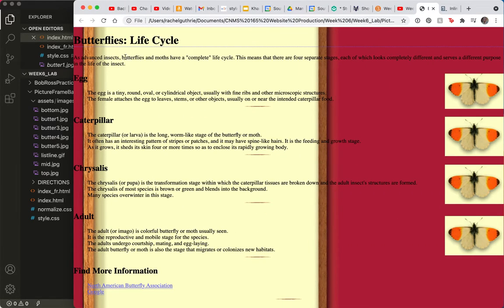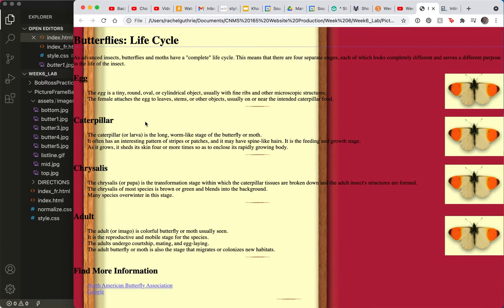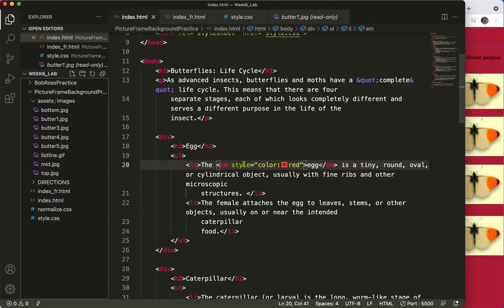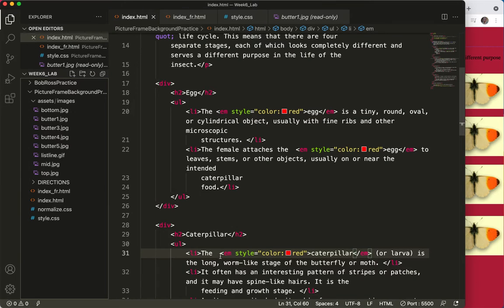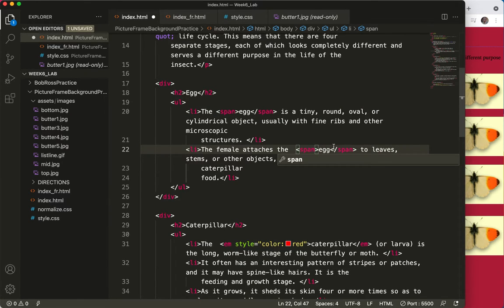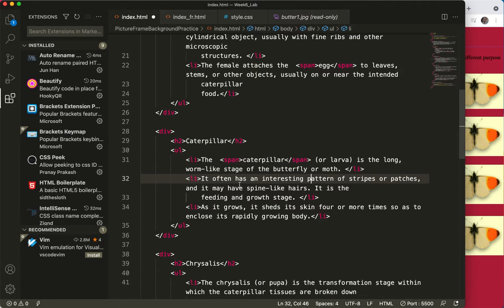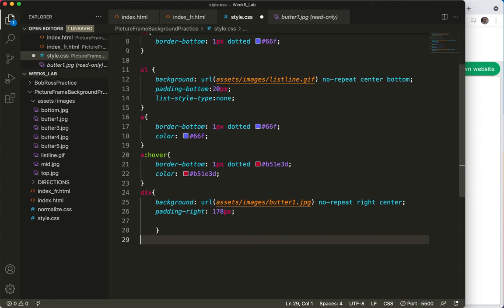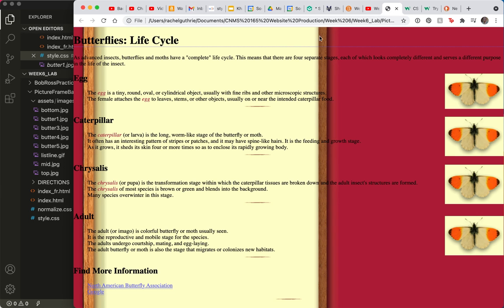Lab 6 (part f)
The span tag